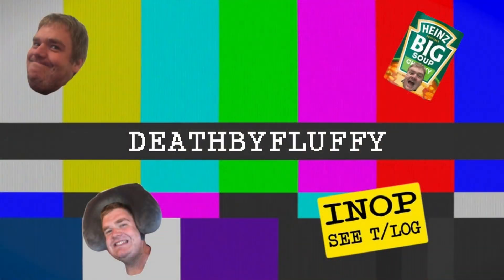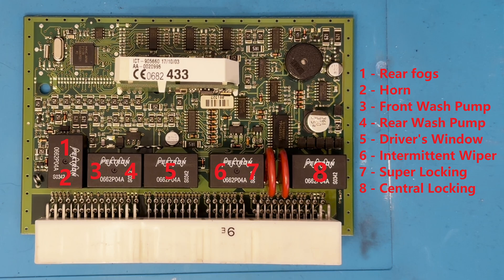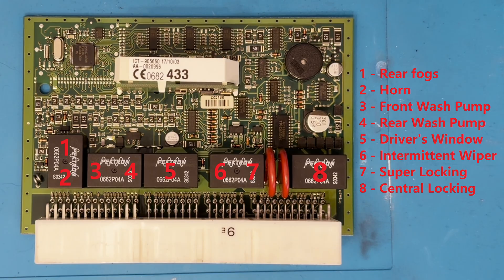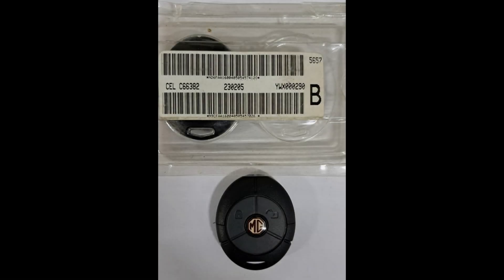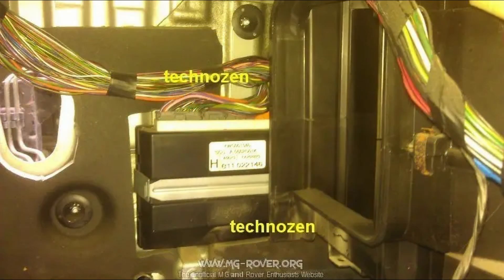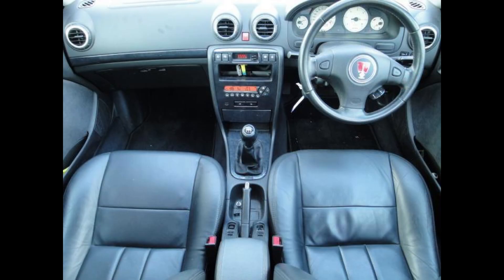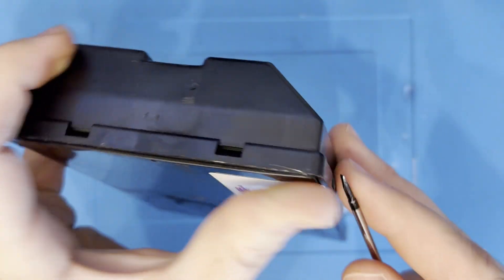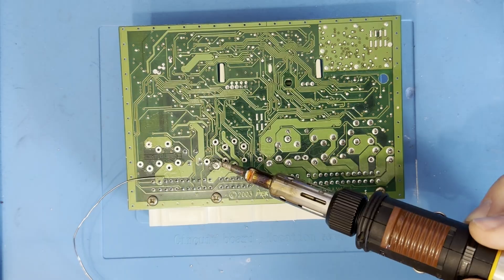MG Rover Pektron BCU: replacing relays and diagnostics (25, 45, ZR, ZS, TF)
Today we're looking at the Pektron BCU used in various MG Rover models from late 2003 onwards in a bit more depth - how they work, how they fail and if they can be repaired.
Even if yours is beyond saving, thankfully there's a good few specialists out there who can recode yours or simply clone it to a new unit (and even more good news; these are a lot cheaper than they used to be!)

It's easy to identify if you have one of these - the earlier, square keyfob with 2 buttons means you have the reliable Lucas system fitted.
Unfortunately if your vehicle uses the round fob I've shown an example of in the video, the issues mentioned could well be an issue at some point - however after watching you'll be better equipped to deal with them should the worst happen.

Love my videos and want to pass on that warm, fuzzy feeling?